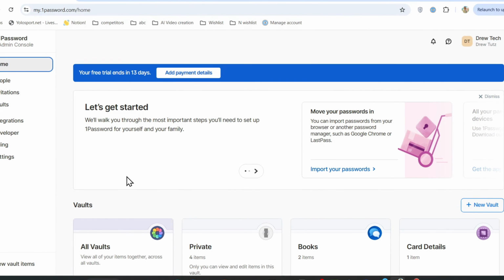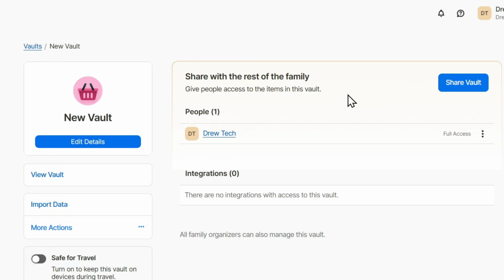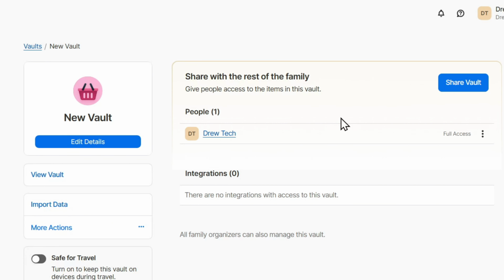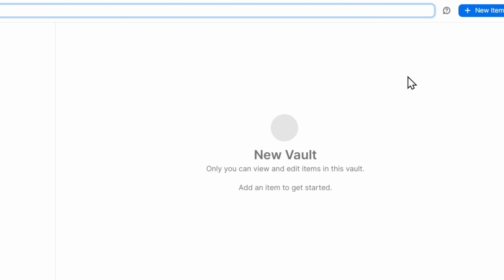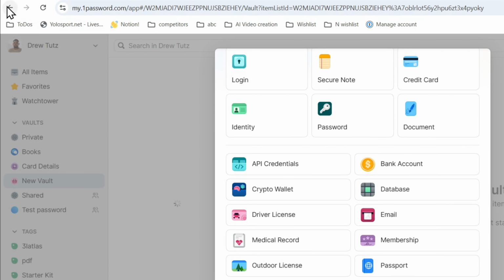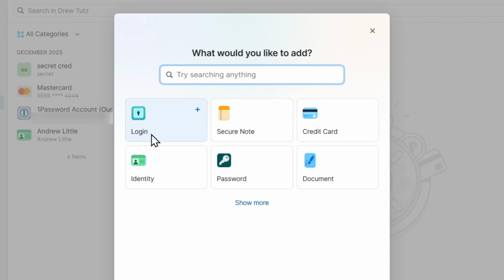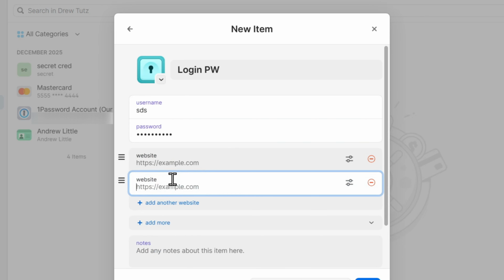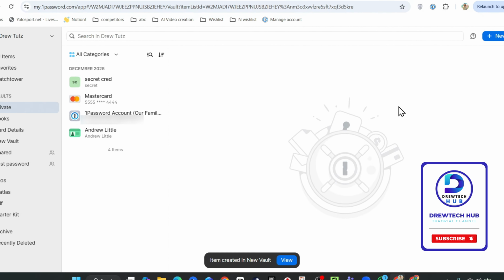How to Create a Vault in 1Password (Step-by-Step Guide)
Want to better organize your passwords and secure data in 1Password? 🔐
In this video, I’ll show you how to create a vault in 1Password step by step, so you can separate personal, family, or work information with ease.

In this tutorial, you’ll learn:
✅ What a vault is in 1Password and why it matters
✅ How to create a new vault in 1Password
✅ When to use multiple vaults
✅ How vaults help with organization and access control
✅ Best practices for managing 1Password vaults

Creating vaults in 1Password helps keep your information structured, easy to find, and ready for secure sharing when needed—perfect for personal users, families, and teams.

🔒 Why this matters:
Proper vault setup improves organization, reduces clutter, and makes password management more efficient.

1Password is a secure password manager trusted by 175,000+ businesses worldwide. It helps teams protect accounts, manage access, and stay secure without slowing work down.